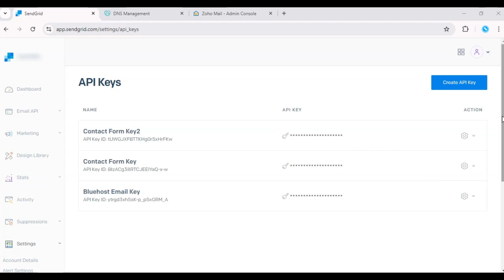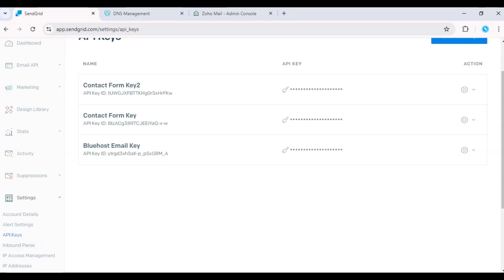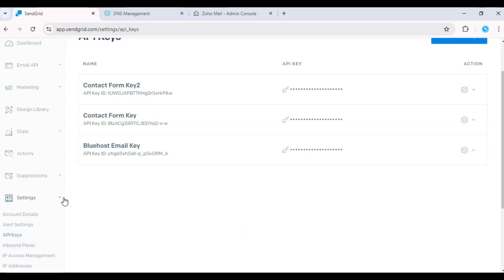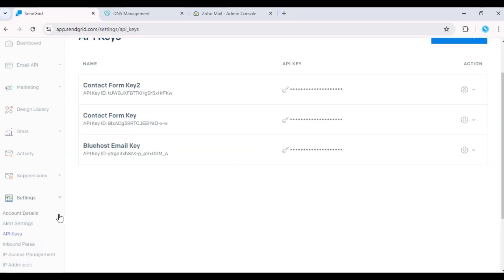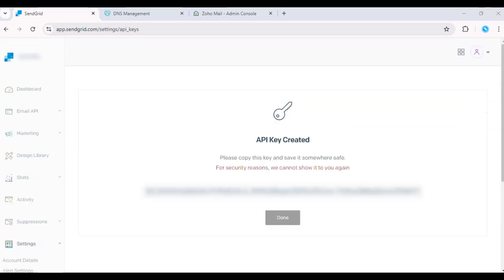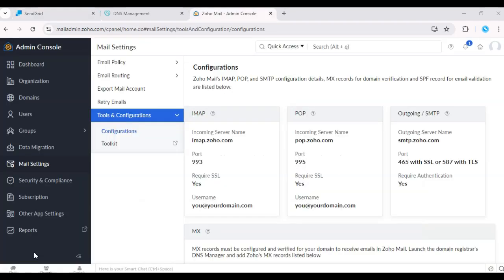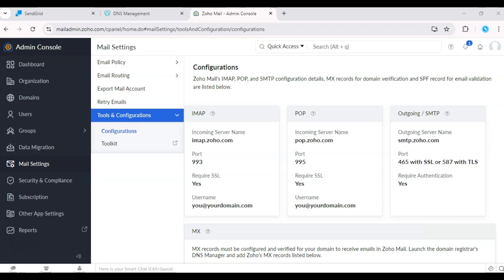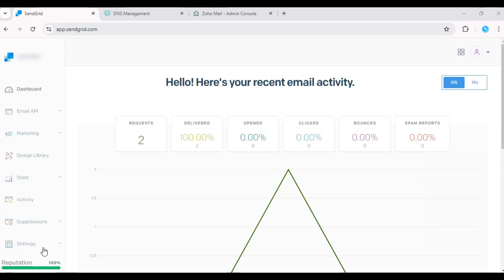How to Use SendGrid SMTP (Easily)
How to Use SendGrid SMTP

In this video, I’ll guide you through setting up SendGrid's SMTP to send emails directly from your email client or application. You’ll learn how to generate an API key, configure your SMTP settings, and send a test email to ensure higher deliverability for transactional emails like order confirmations and password resets.

Set Up SendGrid SMTP for Email Clients
Send Transactional Emails via SMTP
Improve Email Deliverability with SendGrid